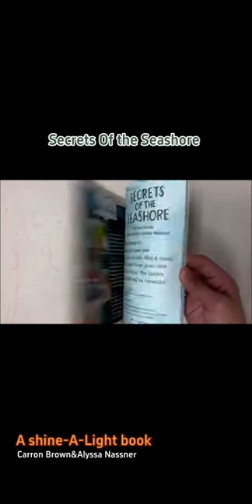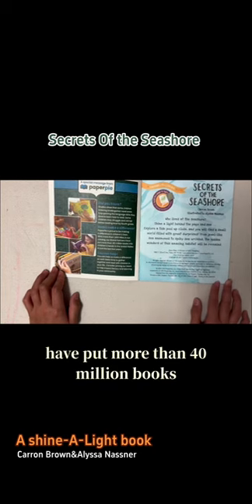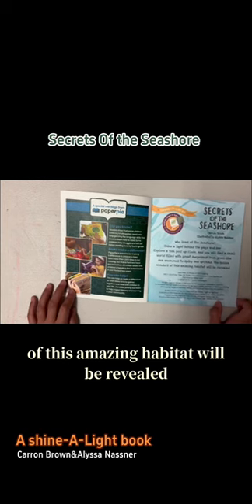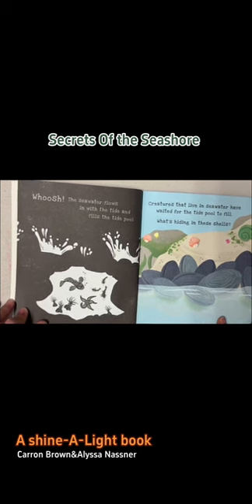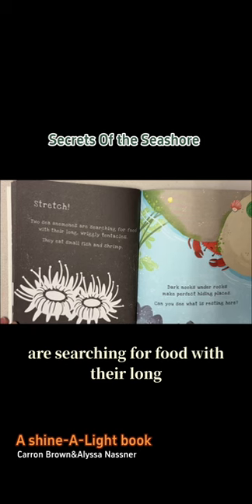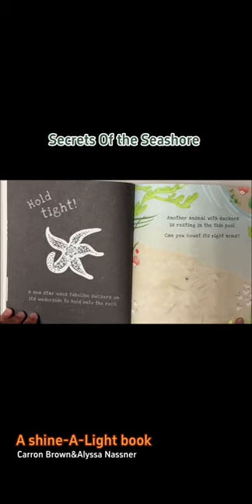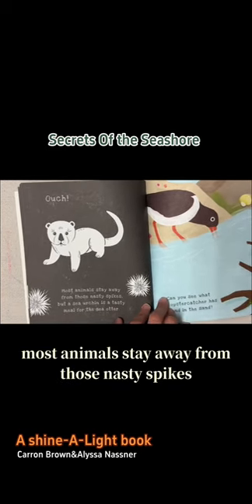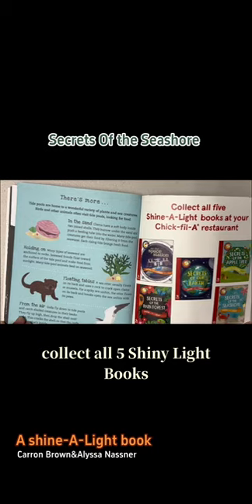Secrets of seashore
By  a shine a light book
Carron brown &alyssa nassner